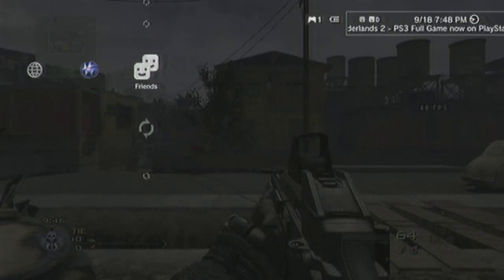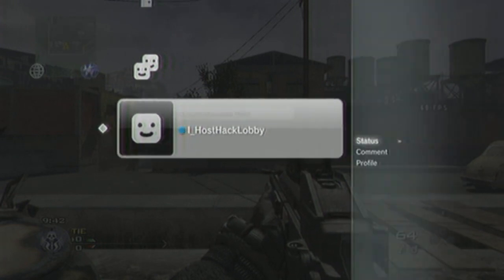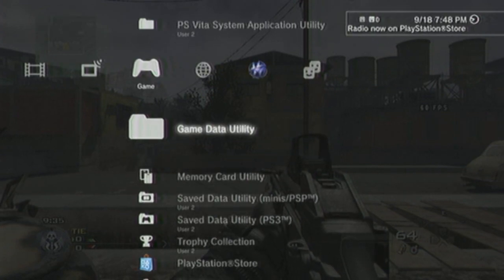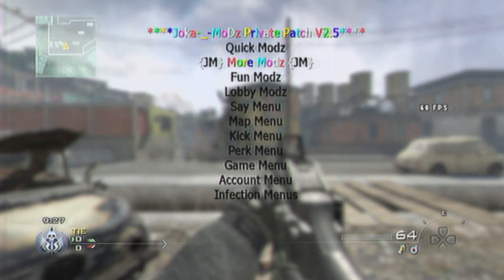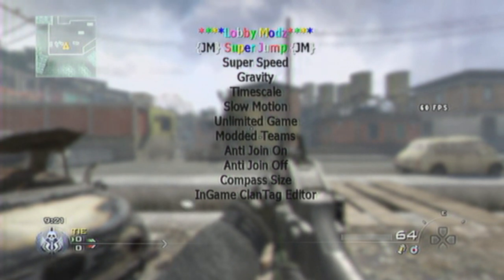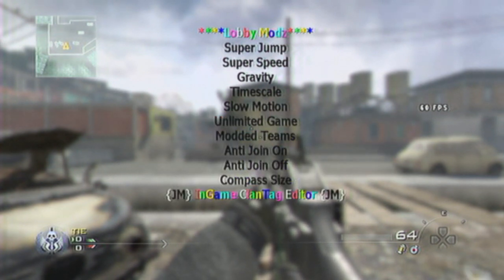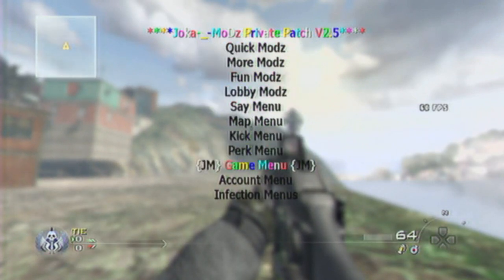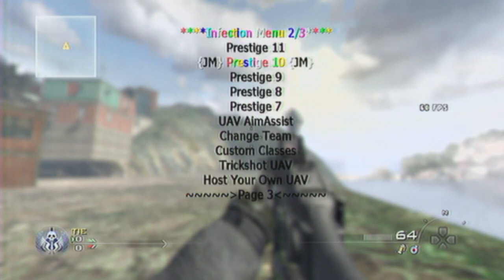Free W@W,MW2, and COD4 challenge lobbies(Read Description)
Please read the whole description, thank you.
Please watch whole video or atleast where i am talking. Free MW2, W@w and cod4 challenge lobbies. Vip Is free on W@w and Cod4, and unfortantly there is no menu for you guys on mw2. to get in you need to follow these steps. Any questions put in the comments down below

step1. Subscibe to me
step2. like the video(optional)
step3. Add my psn I_HostHackLobby
step4. comment on the video saying you have snet me a friend request. do not post
step5. wait for an invite and have fun. rember lobbies only on weekends
*Note* For the world at W@W and cod4 lobbies i can only do 6 people at a time as i have to go online for the stats to stick for you. I will invite 6 people in and then go into a TDM and we will be agianst six random people that i will not vip.
Lobby will last one full game and then i will start a new lobby. For the mw2 lobbies il will just have 18 people in at a time in private match so.

Pay to get in lobbies.The payed lobby deals are $5 usa via paypal.
On any cod you can rent a lobby for half n hour for $5 USA. If you want co-host ability on the cod4 patch you must pay $5. If you want admin on the W@W patch you must pay $5.
Another atvantage of paying for the lobby rental/co-host you will get to stay on my friends list and be able to join when every you want when im hosting. Im not putting my paypal here in the description, i will tell you it while we are arranging over youtube private essage.